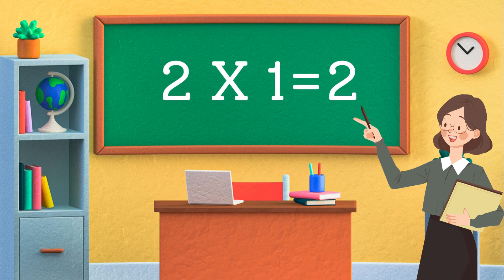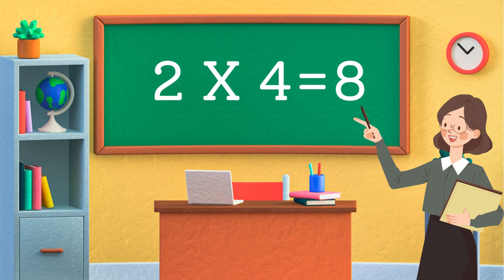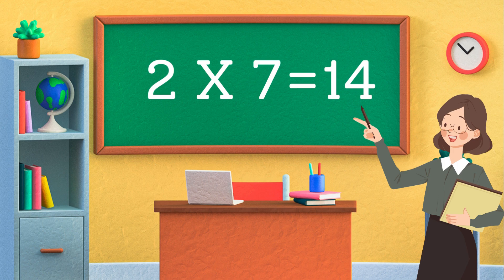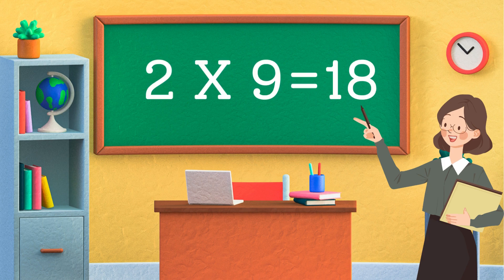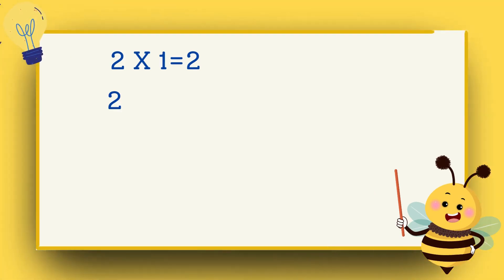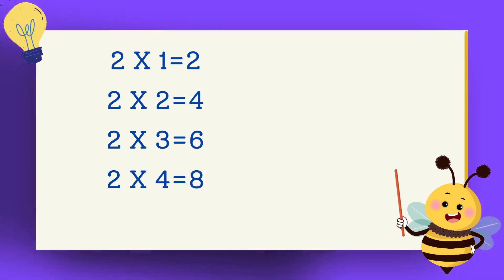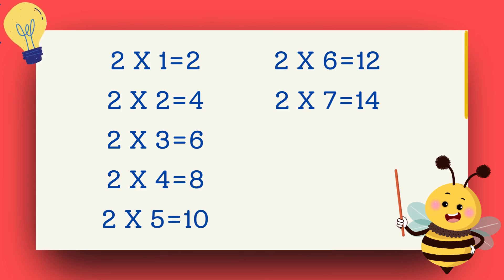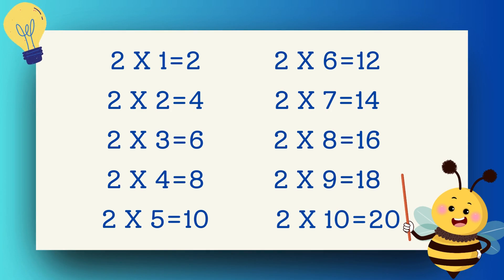TABLE of 2 | Learn Multiplication Table of 2 | Times Tables | Multiply by 2 | Table of 2 for kids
The Magical World of Multiplication: Table of 2 for Kids. Designed for young learners, this video is both entertaining and educational, making learning multiplication an enjoyable adventure.